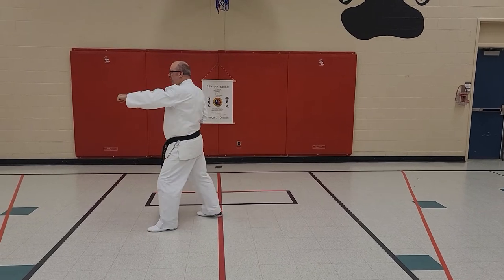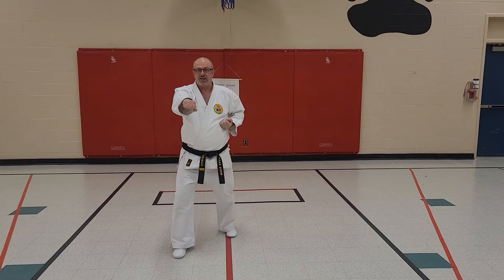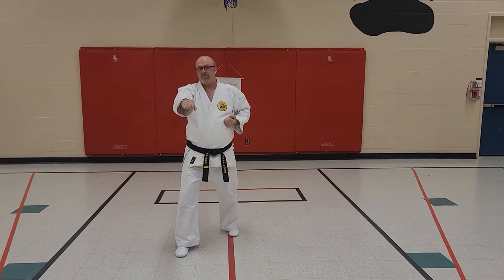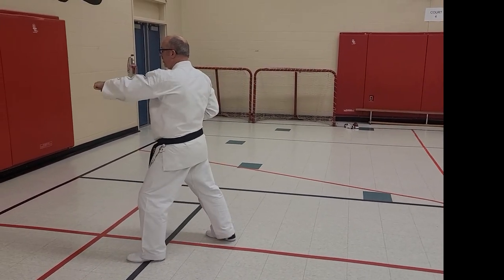Four Direction Punch (Seikido White Belt) with step by step instructions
This Pattern introduces beginning students to simple blocks, middle punches, and proper stances from transitional movements. It's modest sequence of movements commemorates the influence of the many Korean Taekwon-Do masters that contributed their knowledge and wisdom to the foundation of Seikido, including Chang Young Che, Park Jung Tae, and particularly Hong Sung In and his two sons, James and Daniel, who imparted a love for the ethics and rules of conduct associated with martial arts training, as well as the long term benefits of sport competition.